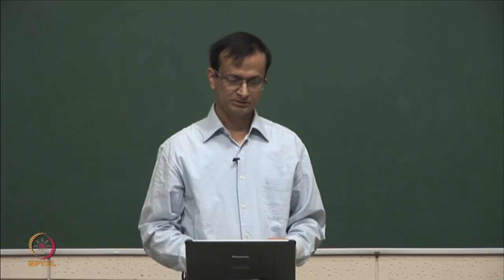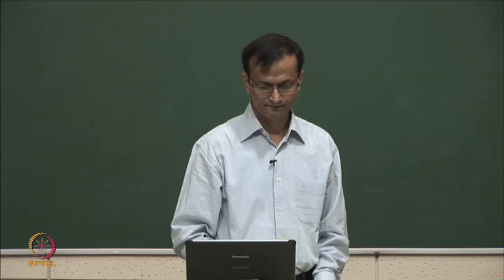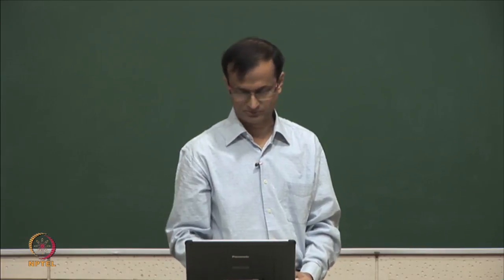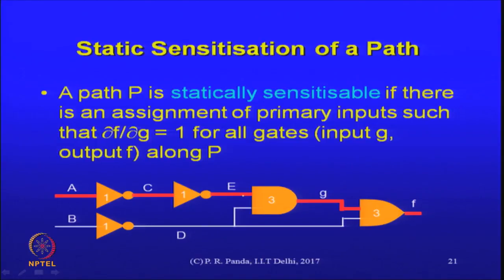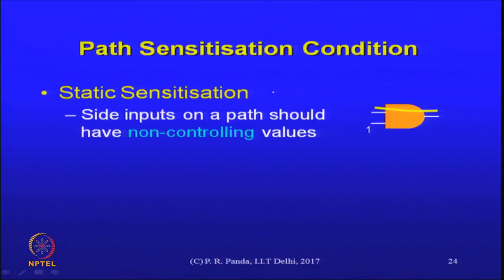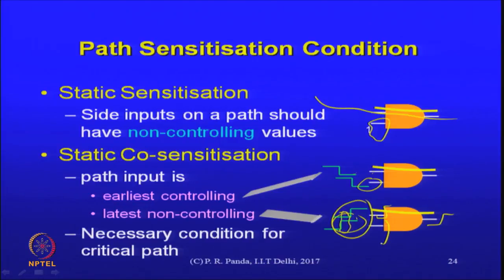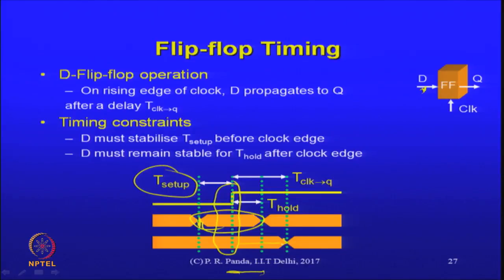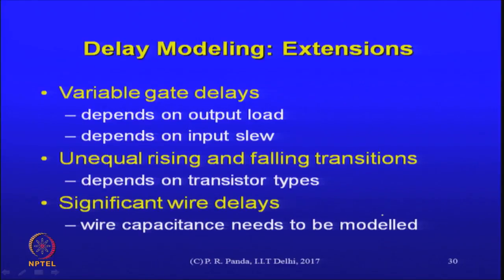Timing Analysis & Critical Paths